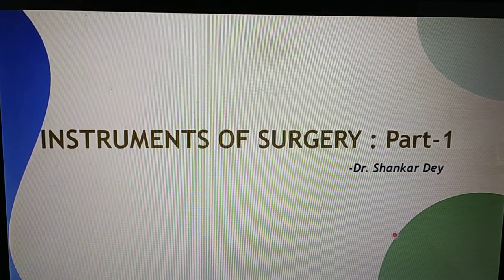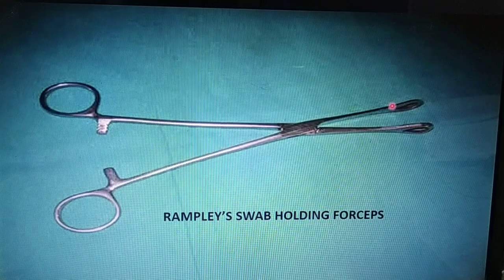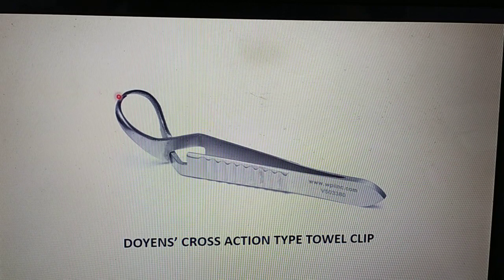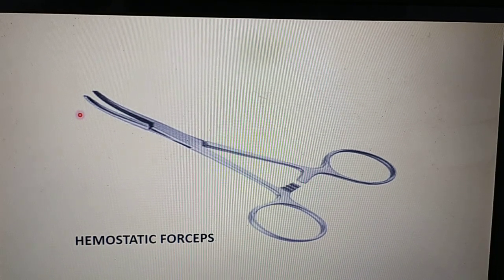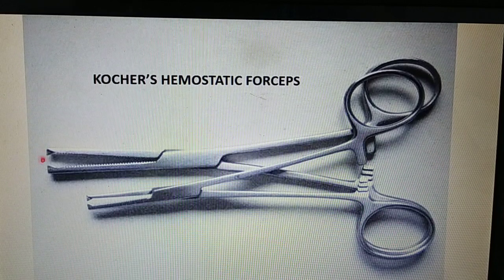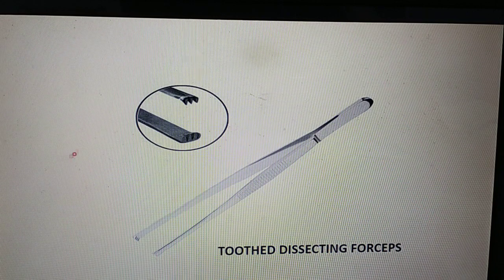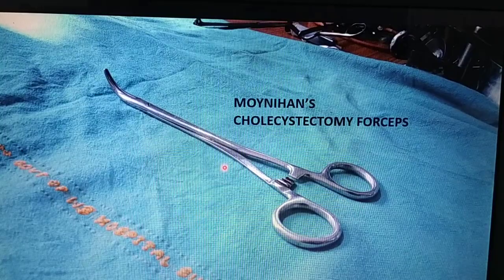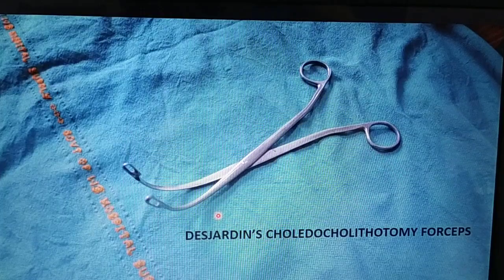Surgery Instruments : Part 1 || Dr. Shankar Dey